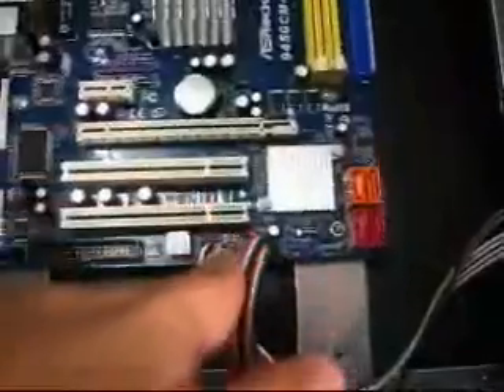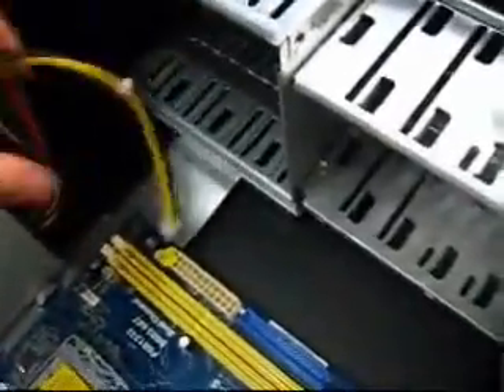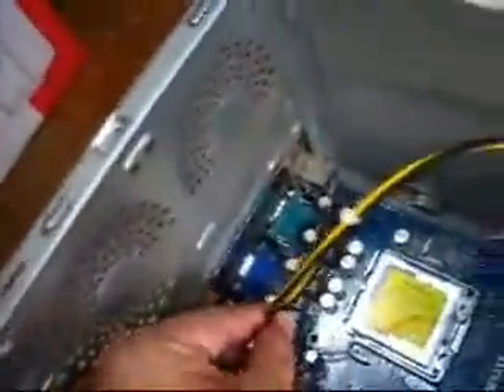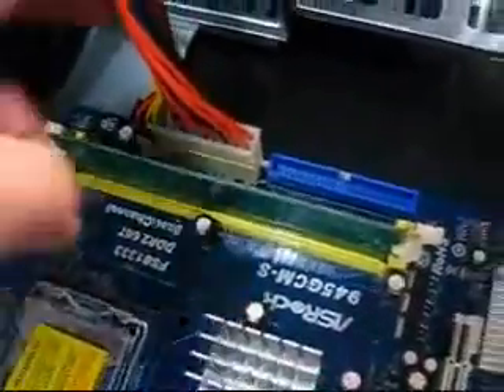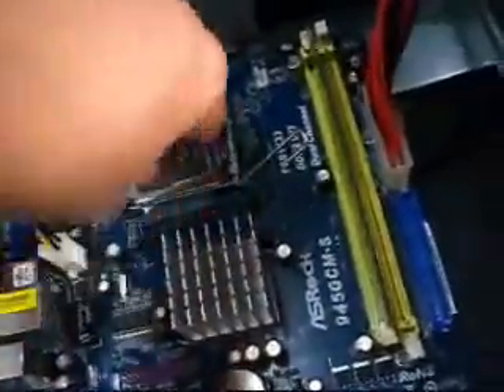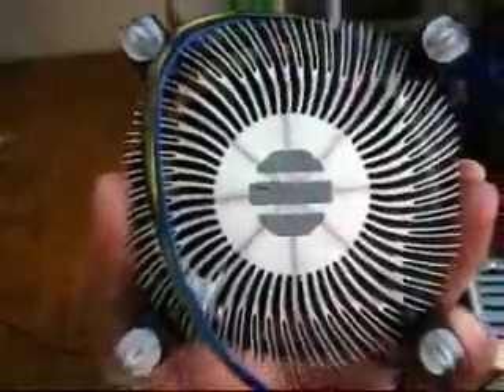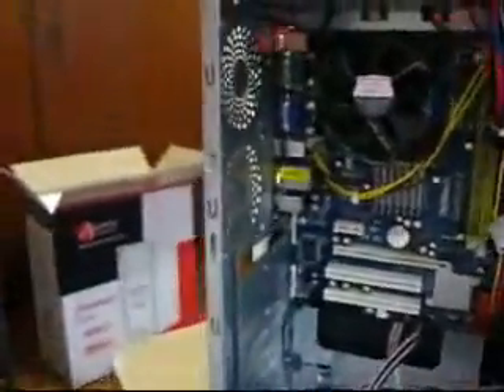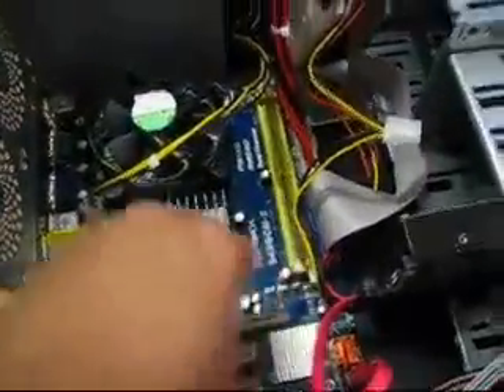building a PC part 2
I'm building a low end minimal spec pc for my uncle

intel dual core 1.6Ghz
1Gb DDR2 ram
160Gb Samsung SATA hard disk
DVD writer
Asrock motherboard with built-in VGA, sound and LAN
17" AOC LCD monitor